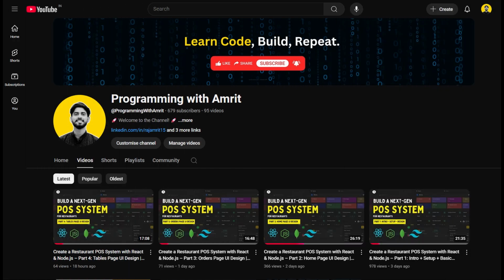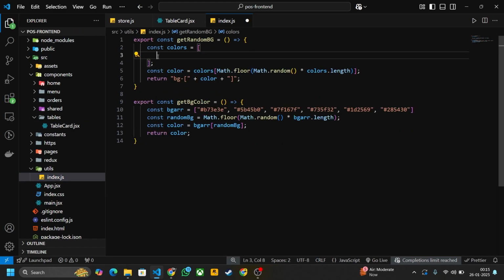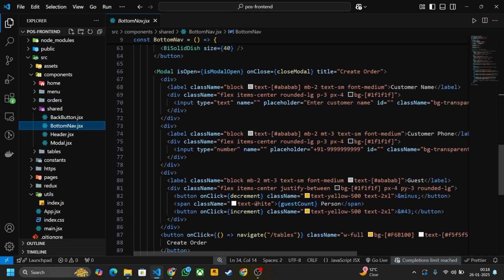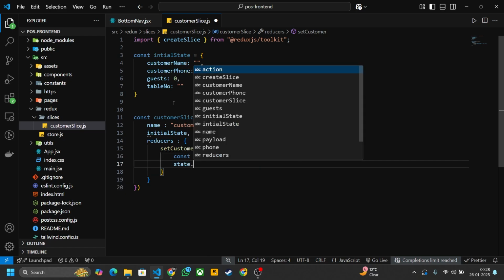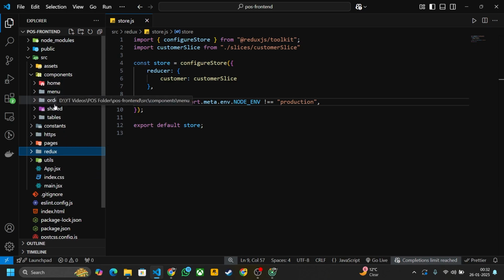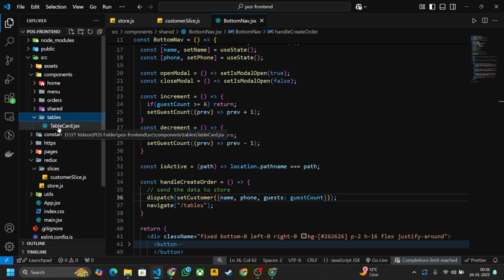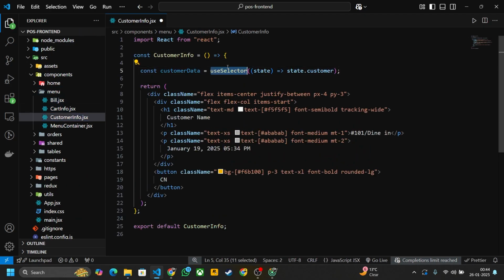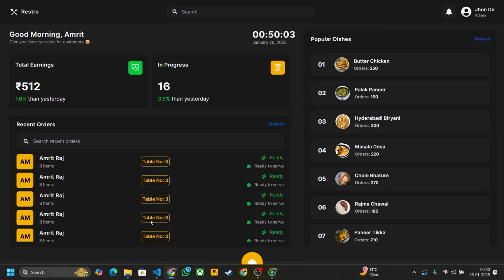Restaurant POS System with React & Node.js – Part 8: Redux Integration PT-1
Song: Beautiful Corporate by Fretbound

⚡ What’s Next?

react project
nodejs project
mern stack project
mern project